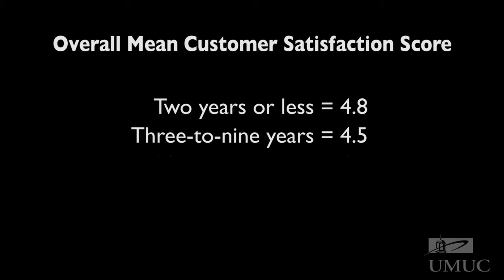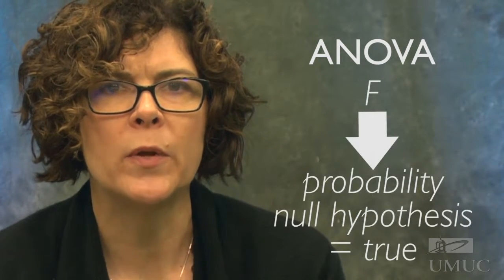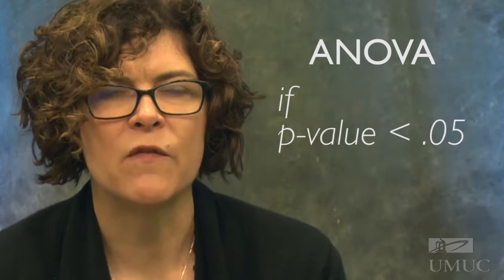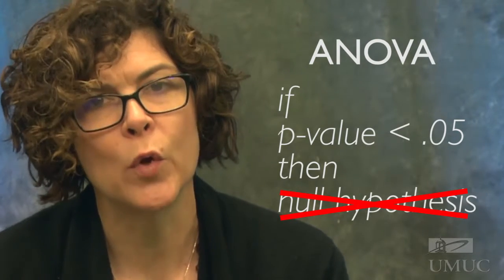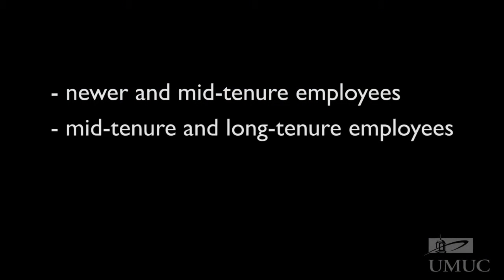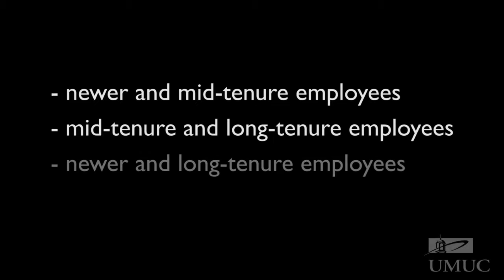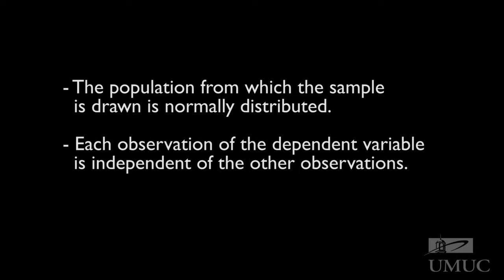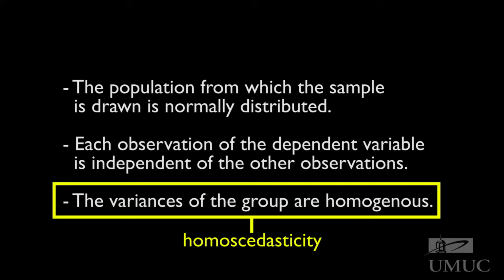Comparing Means: Analysis of Variance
DMG810